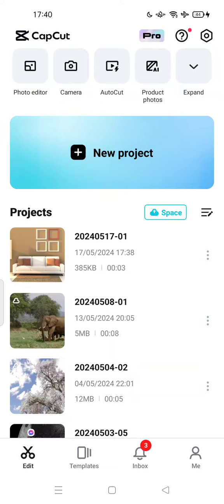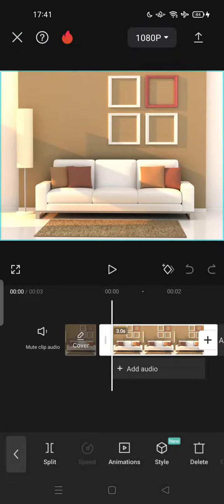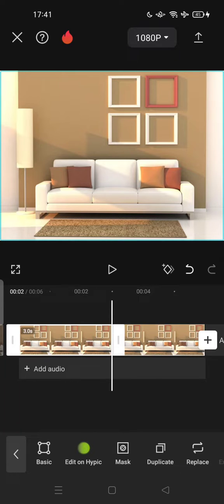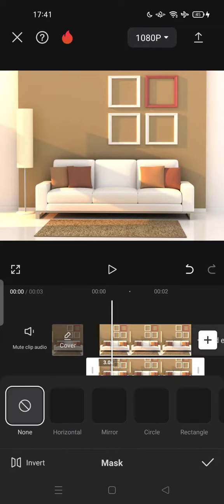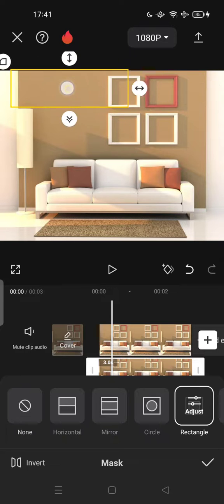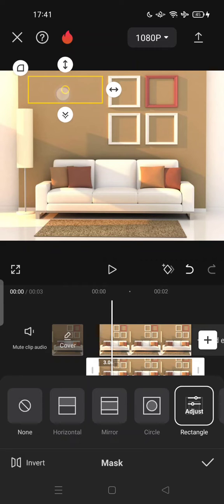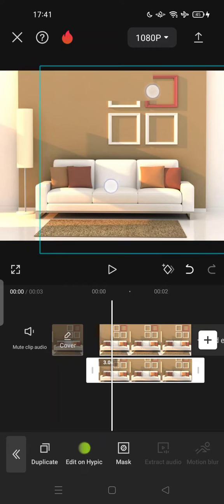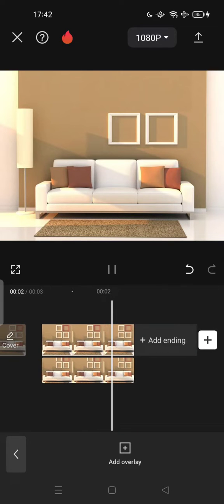👍 PRO HACKS: How To Hide Objects From Video In CapCut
How To Hide Objects From Video In CapCut.